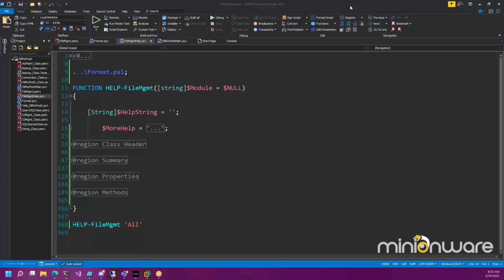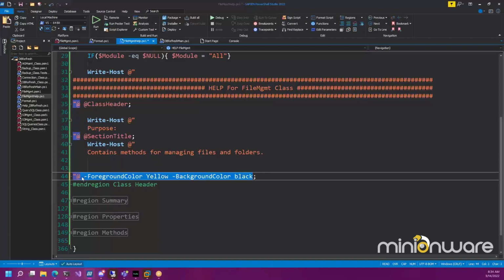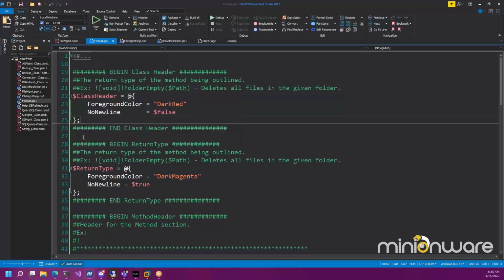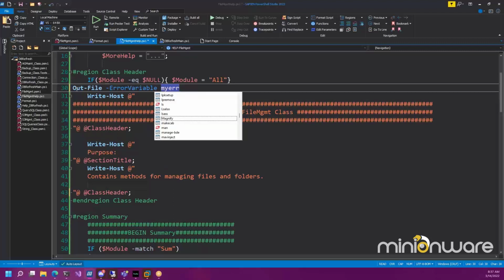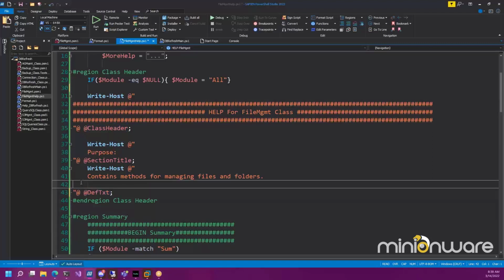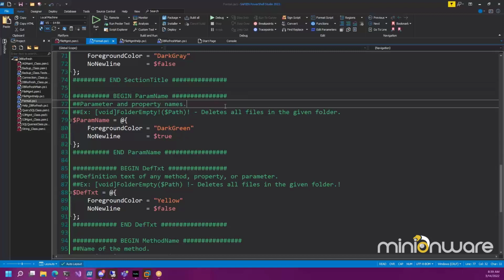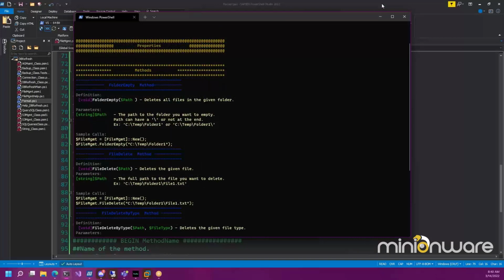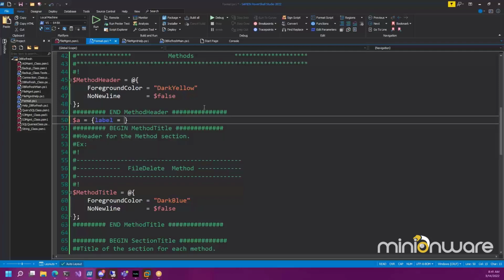Microsoft SQL Server - Powershell Splatting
Help keep your command code organized by splatting parameters.  Here I show how to splat a colored help file to make it really easy to change colors if you want.